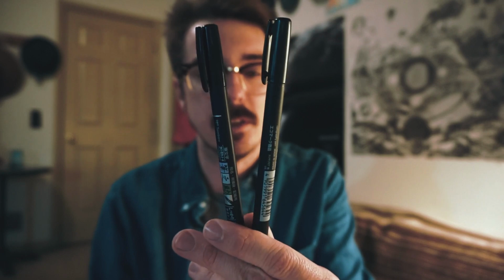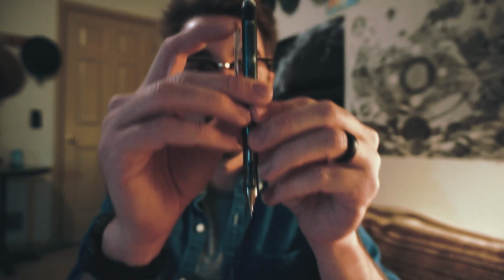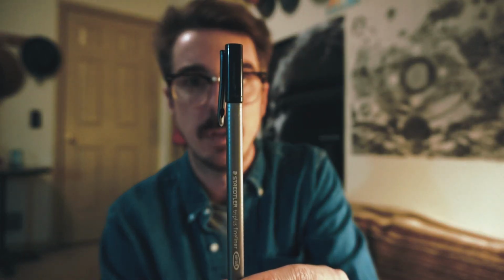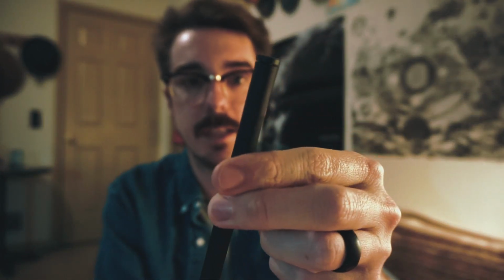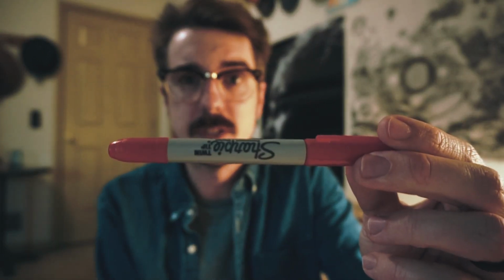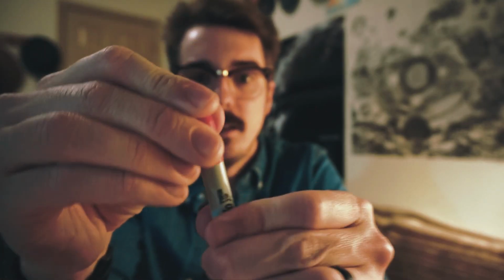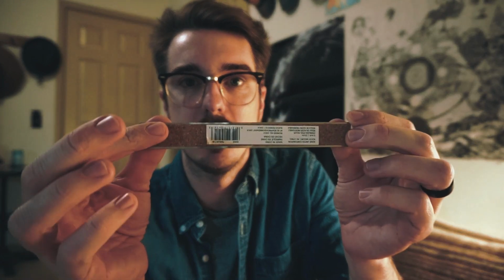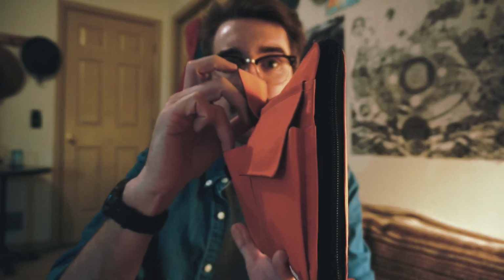2019 Bullet Journal Breakdown | Teacher EDC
2.25.19

Here's a breakdown of my Bullet Journal and its cover that I carry and use everyday. I'll work on a list and links to the products mentioned in the video soon.